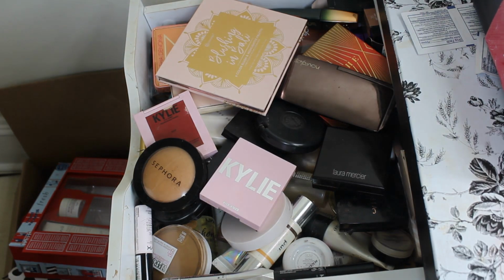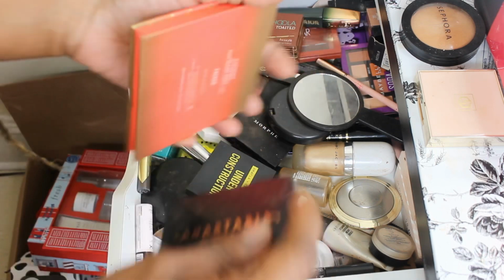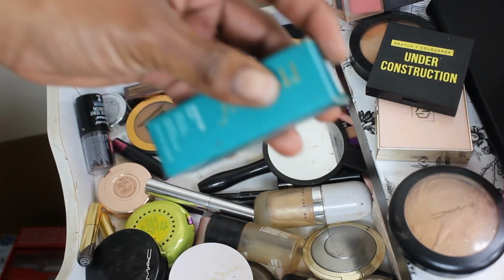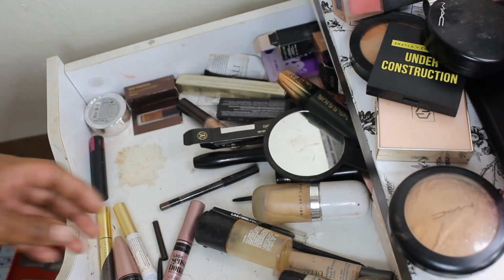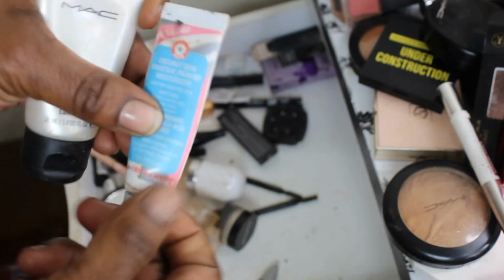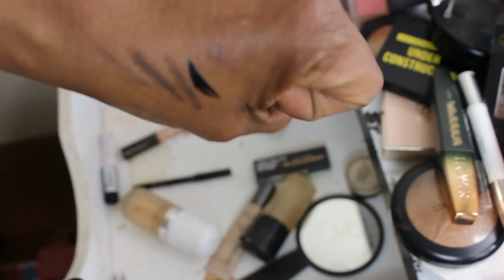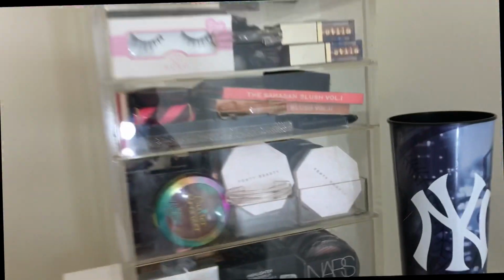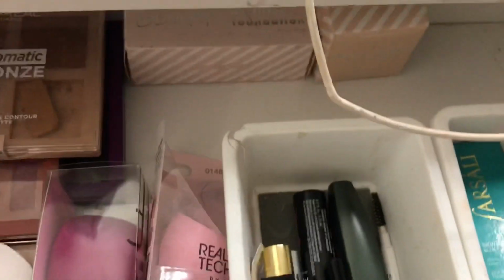ORGANIZING MY EVERYDAY MAKEUP DRAWER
What’s up KSquad ??? Now I don’t know what how my everyday makeup drawer got out of hand like this but today is the day for organizing!!